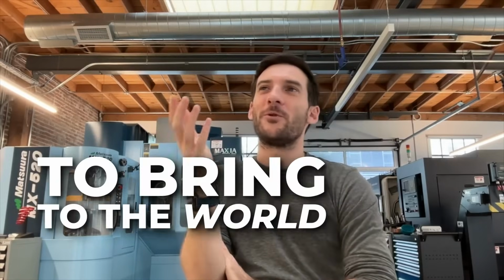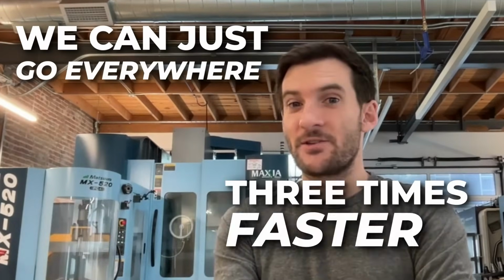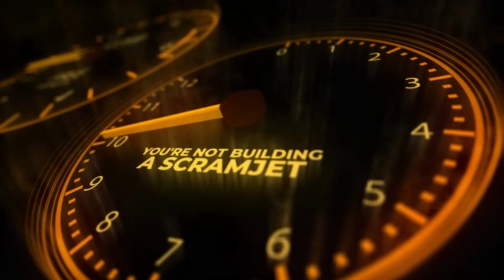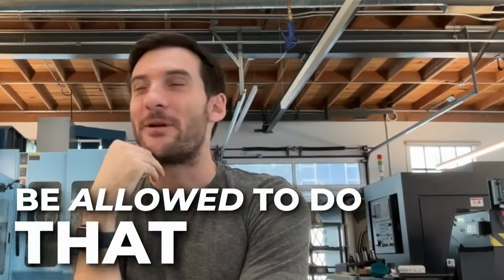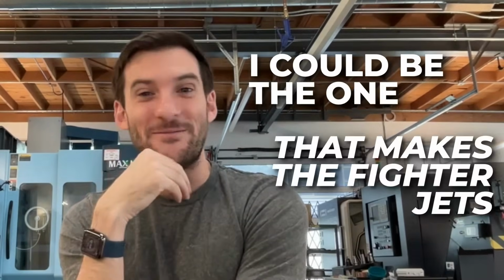The World's First Electric-Adaptive Jet Engine | Ian Brooke, Astro Mechanica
[Series Premiere] Founder Ian Brooke gives his first public interview to talk about Astro Mechanica, a new startup building electric-adaptive jet engines. And, possibly, the world’s fastest plane. And the cheapest way to orbit. (It’s an ambitious startup idea.)

(00:00) - Intro
(01:27) - What Astro Mechanica is Building
(05:50) - Jets vs. Rockets
(12:07) - How to Generate Thrust
(15:07) - Engineering Challenges for Traditional Turbofans
(17:07) - The New Paradigm: Electric Adaptive Jets
(24:23) - Specific Impulse and Efficiency
(32:07) - Ramjet vs. Scramjet
(38:12) - Staging Considerations
(42:25) - Fastest Plane Ever Flown: SR-71 Blackbird and its Challenges
(44:07) - Transitioning from Ramjet to Rocket
(47:27) - Building the Next Boeing
(53:07) - Everyone Gets a Private Jet
(56:07) - Why Start with Space Launch?
(1:06:07) - Where You Go From There
(1:10:07) - Why Everyone Loves Toyotas
(1:16:12) - The Supersonic Jet Engine Next Door
(1:19:57) - Starting the Company
(1:23:07) - What’s Next?
(1:27:37) - How Do You Do What You’re Doing?